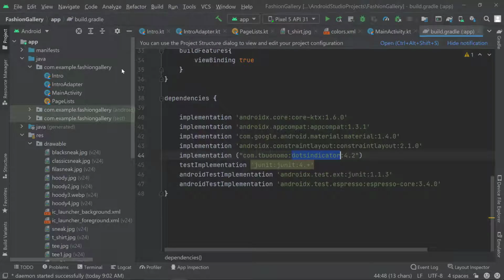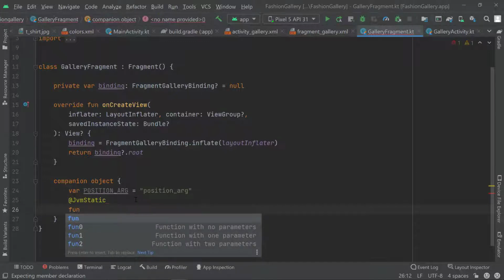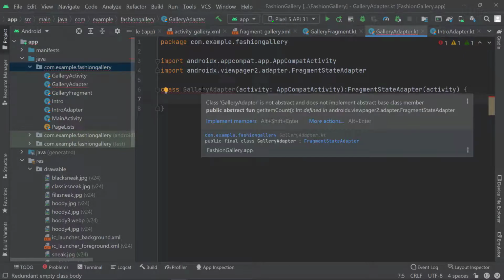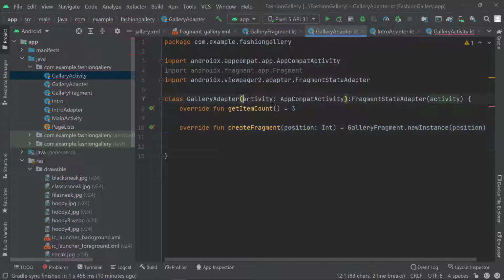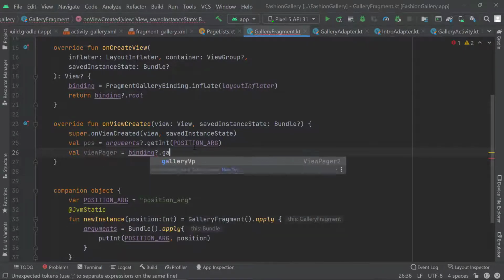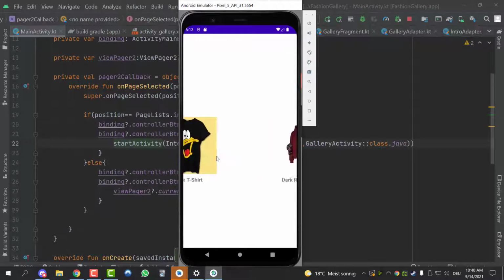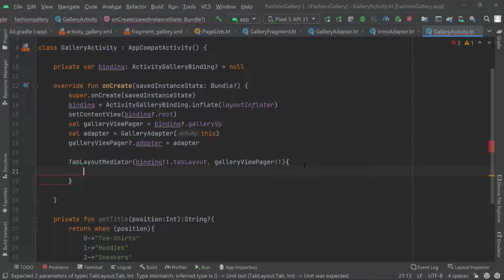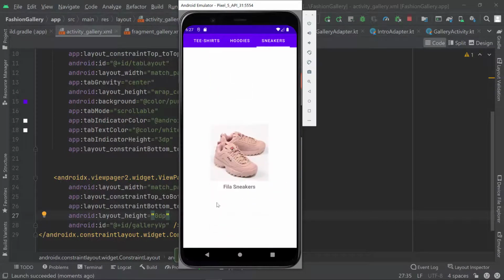How to use Viewpager2 with FragmentStateAdapter in Android | Android Tutorial pt 2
In this video you will learn how to  use Viewpager2 with FragmentStateAdapter in Android

In the first part of this tutorial we covered ViewPager2 with RecyclerView.Adapter now lets look at how to use viewpager2 with fragments. First create an activity and name it GalleryActivity.

In this tutorial we will cover the following:

ViewPager2 vertical scrolling
Swiping between views
Swiping between fragments
Using TabLayout with ViewPager2